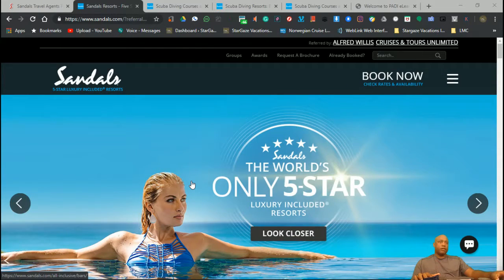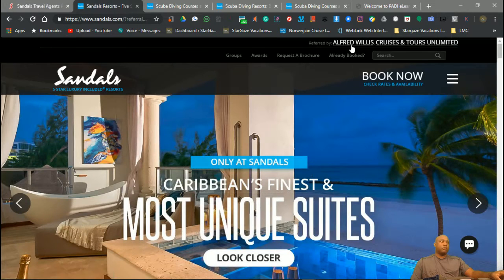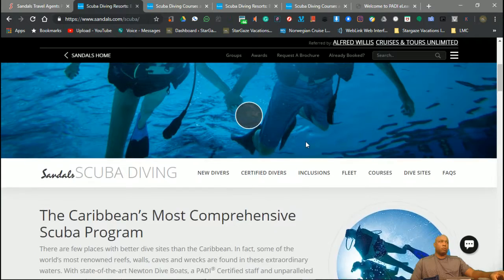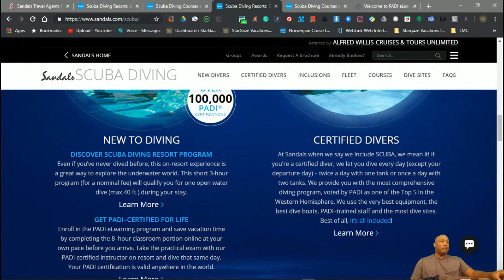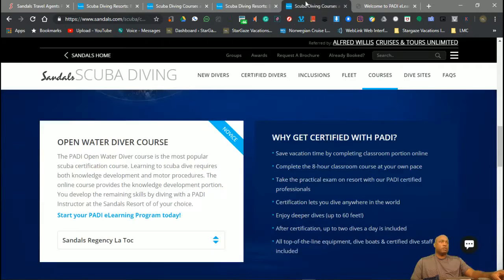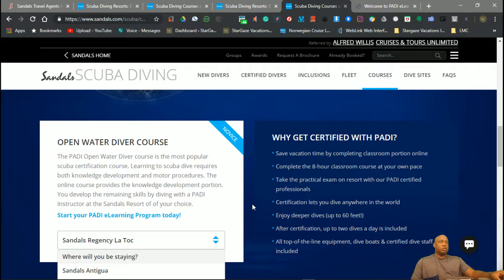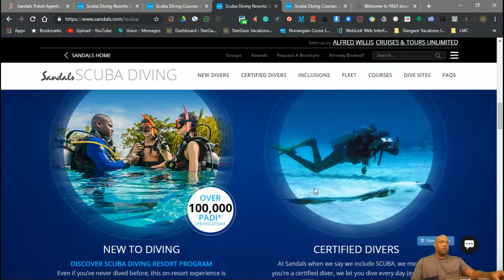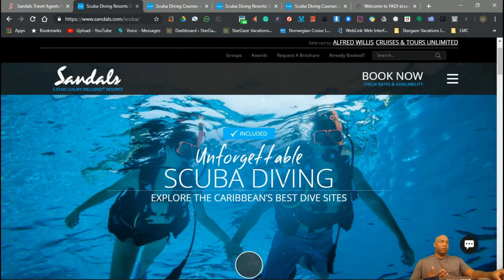Sandals Scuba Diving StarGaze Vacations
Information on Sandals Scuba Diving by StarGaze Vacations.